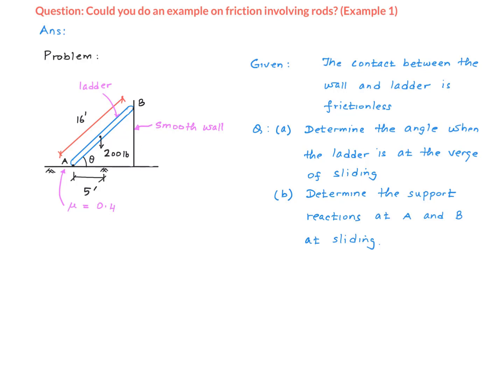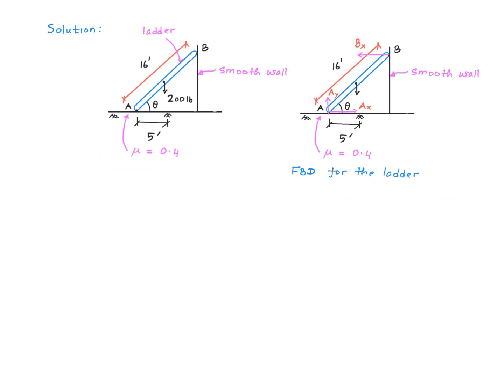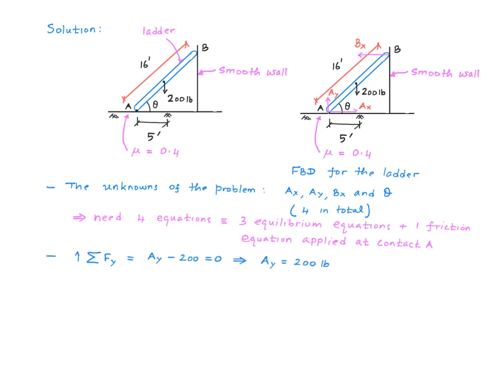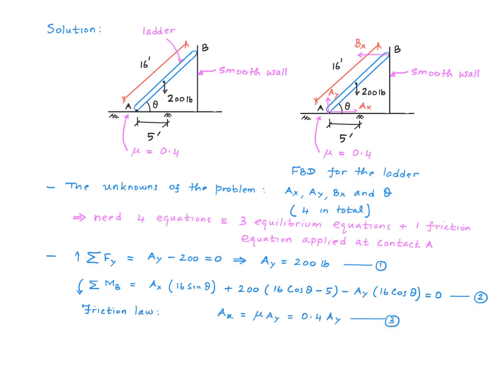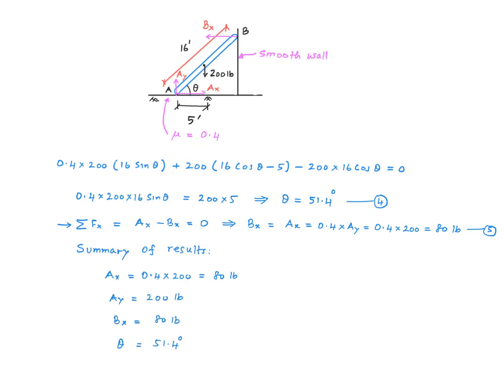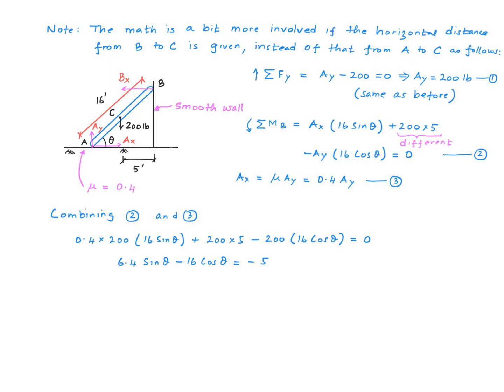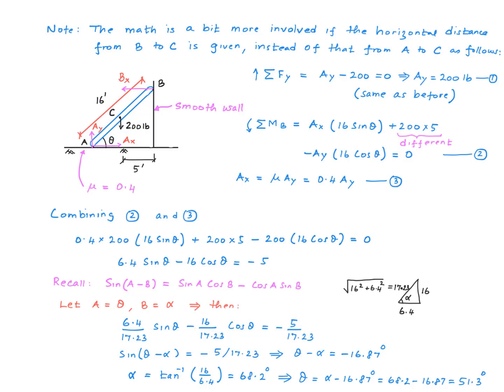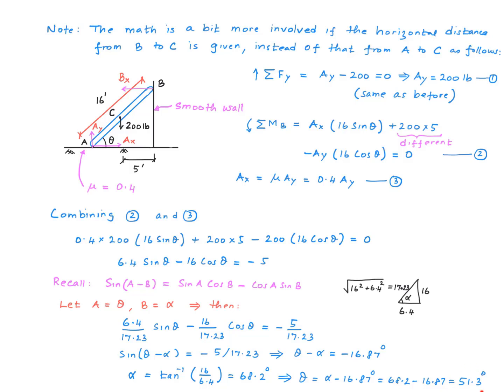EN 06 201 8 6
Could you do an example on friction involving rods? (Example 1)